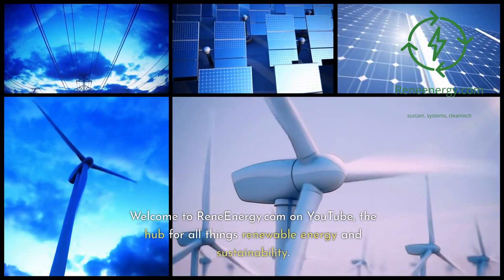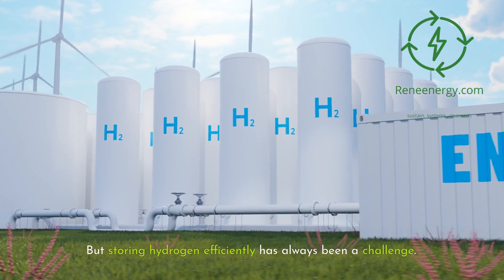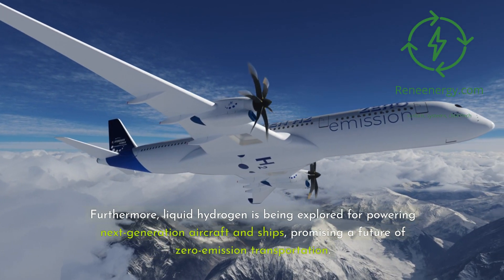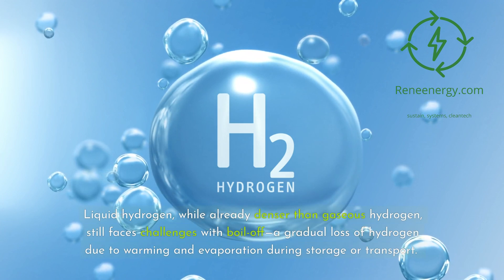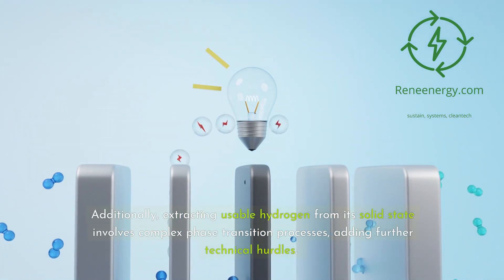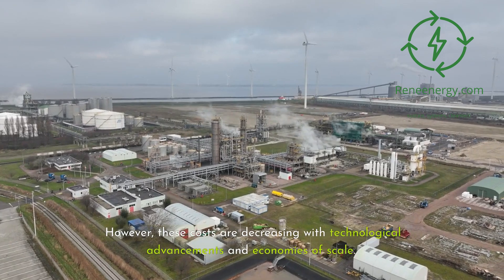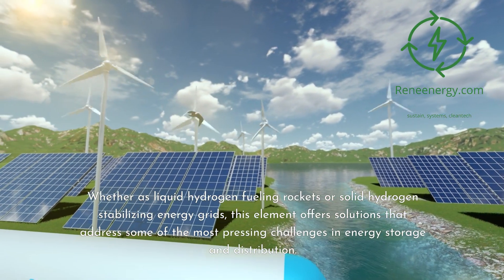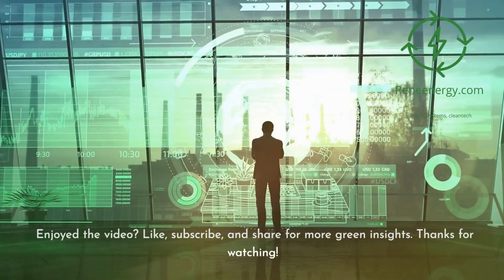Liquid Hydrogen vs Solid Hydrogen - Which is Better for Energy Storage?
Liquid hydrogen and solid hydrogen are two cutting-edge methods of storing clean energy, each with its unique benefits and challenges. In this video, we dive deep into the science, applications, and potential of these hydrogen storage technologies. Which one is better for energy storage, and how could they shape the future of renewable energy, space exploration, and sustainability?

Explore the fascinating world of hydrogen energy and its role in a cleaner, greener future. Want to learn more about hydrogen technologies and their real-world applications? Check out our Green Hydrogen Development and Financing Course at ReneEnergy.com!